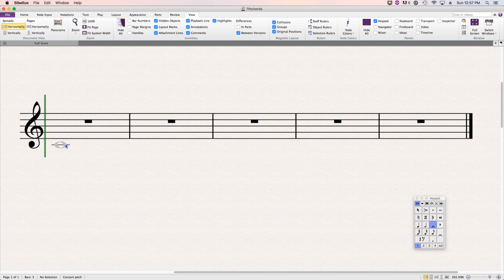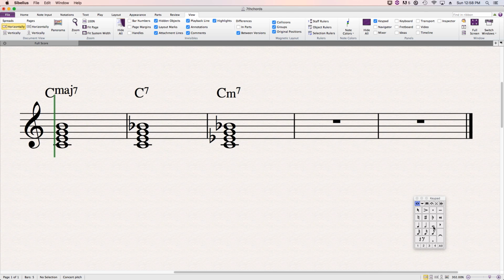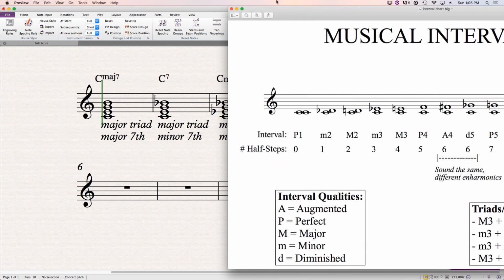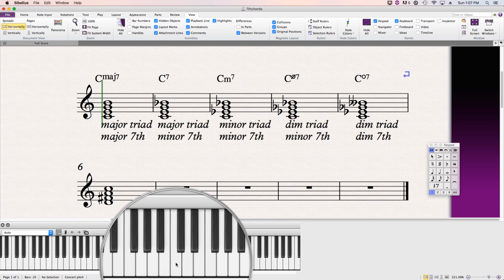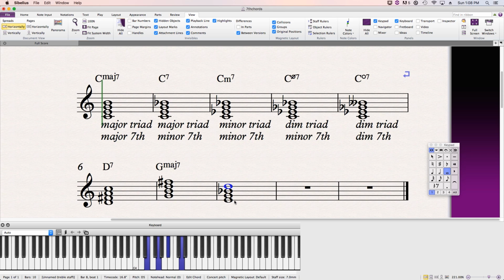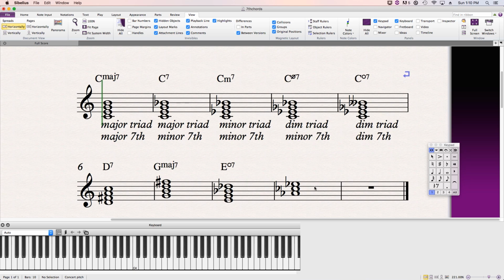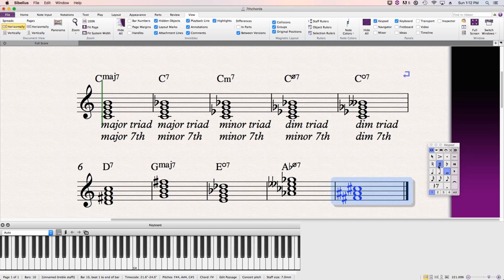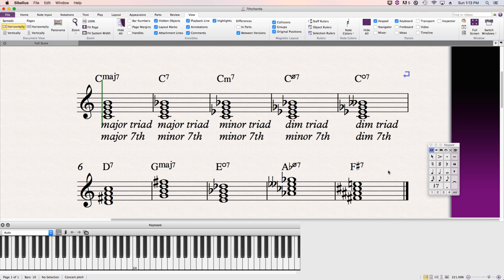Music Theory for Producers #23 - Figure out ANY 7th Chord (Triad + 7th Interval Combination)